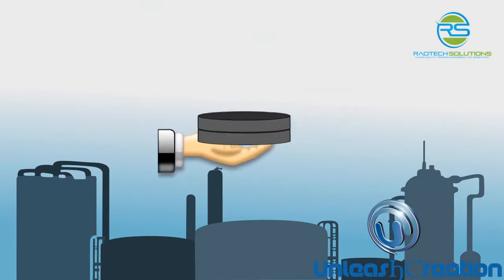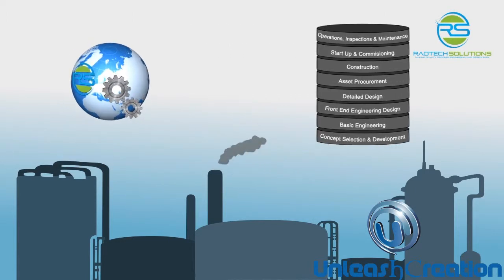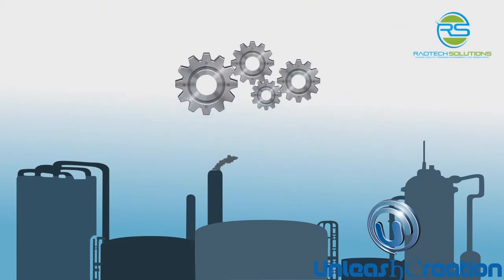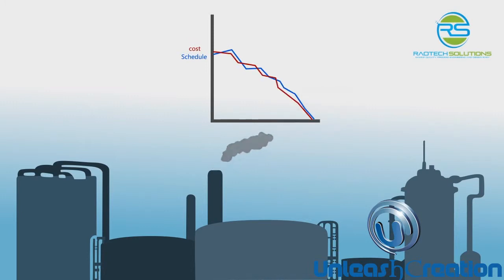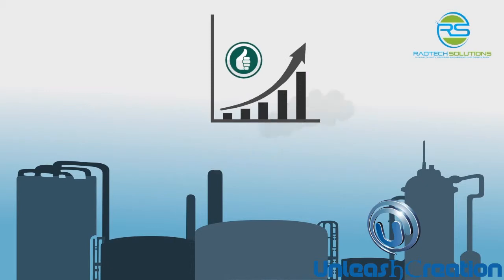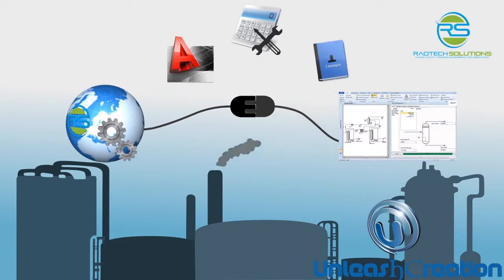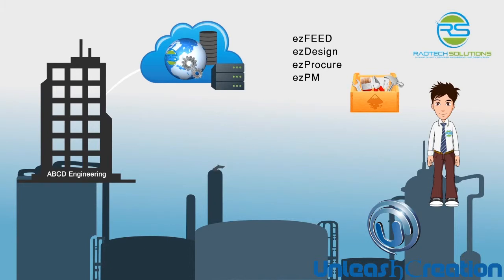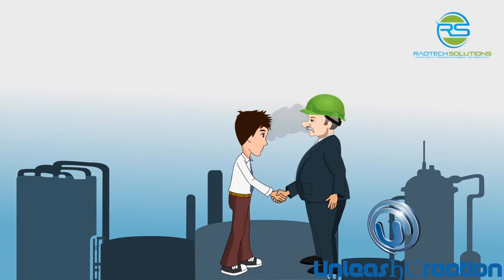Raotech Explainer video